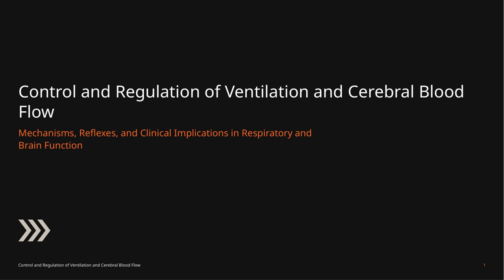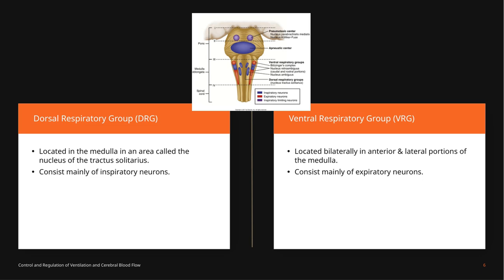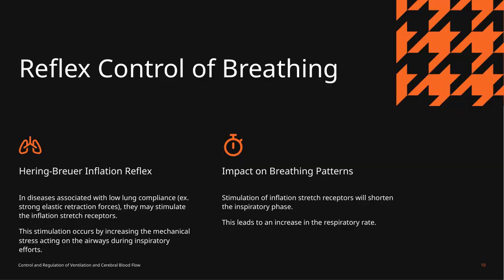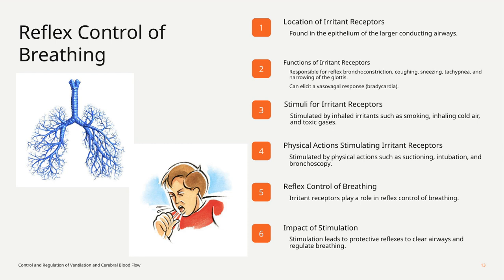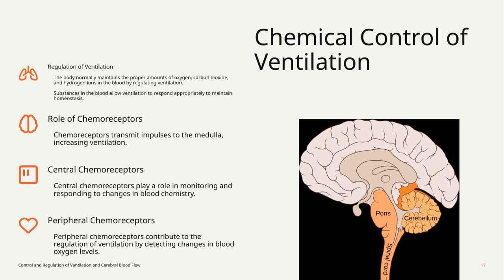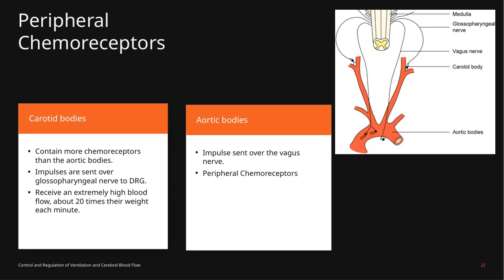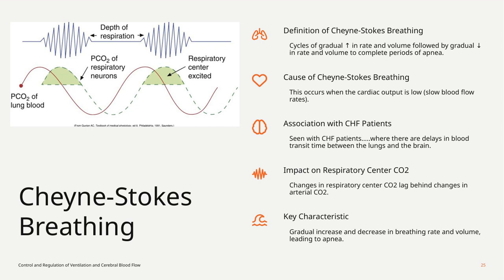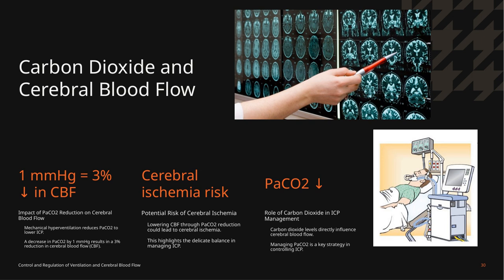AI Ch 11 Control of Ventilation